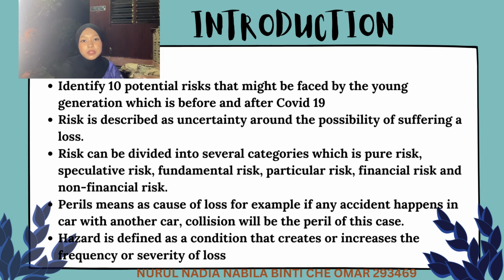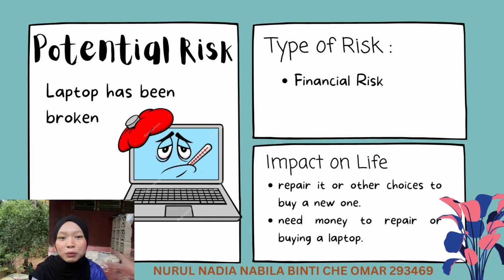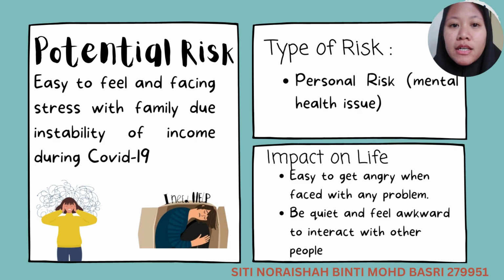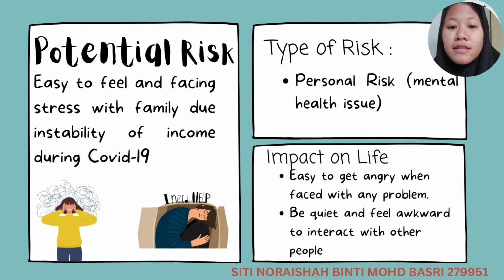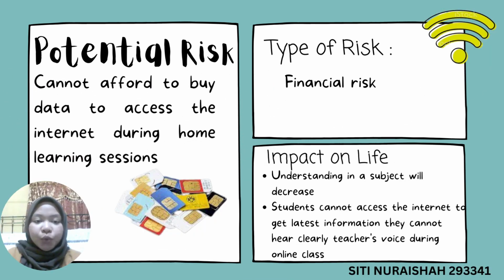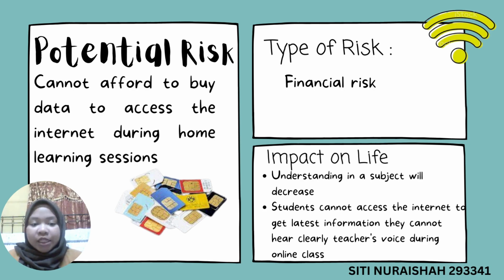Presentation BWRR1013 GA 1 (Group 5)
Presentation for subject risk and insurance.